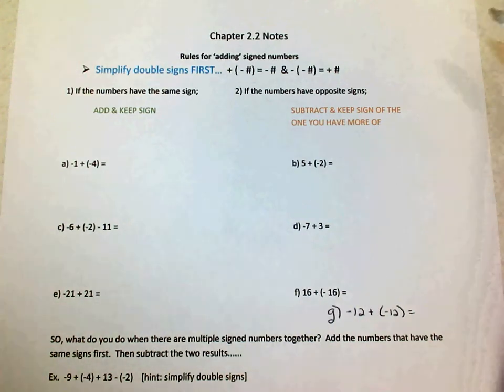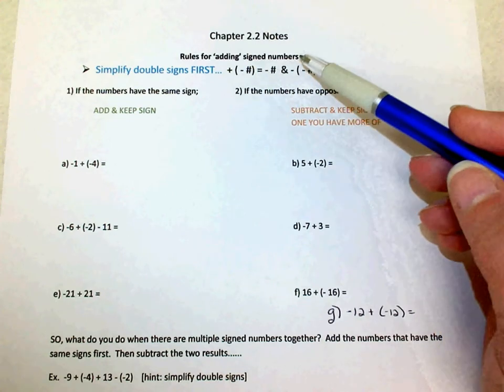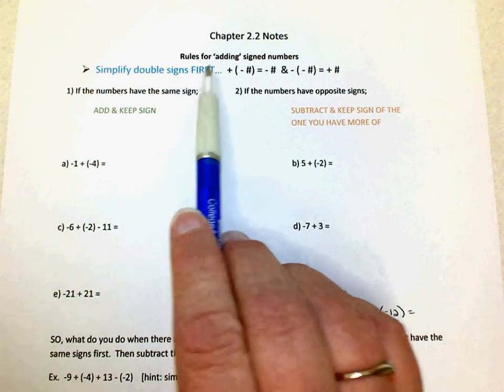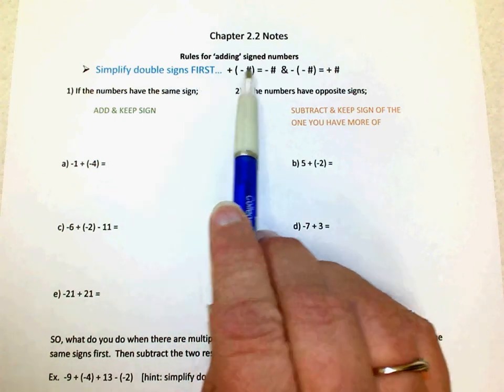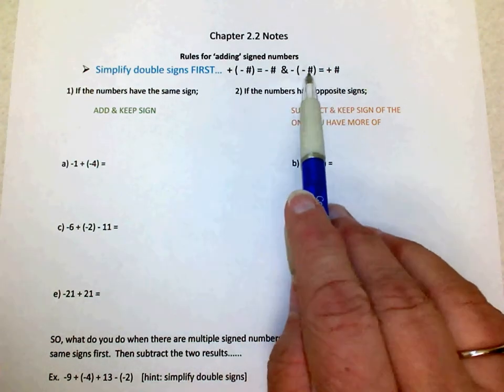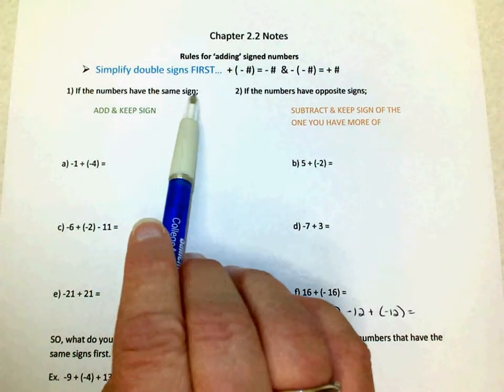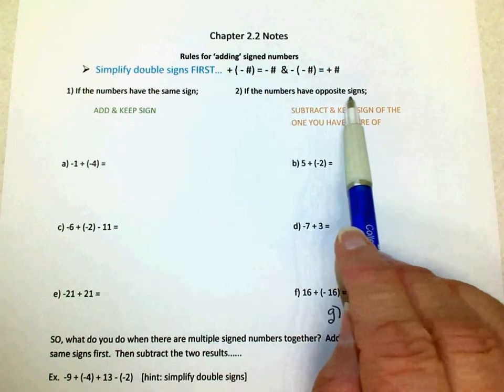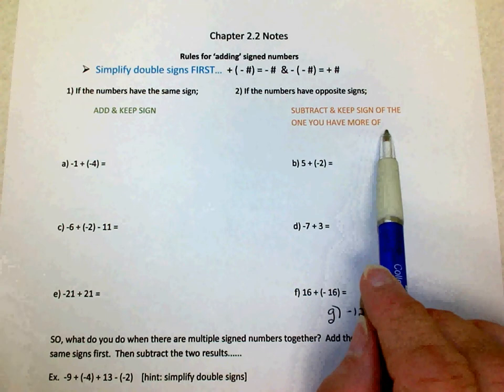Chapter 2.2.avi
adding signed numbers